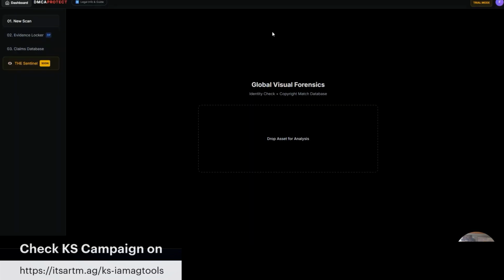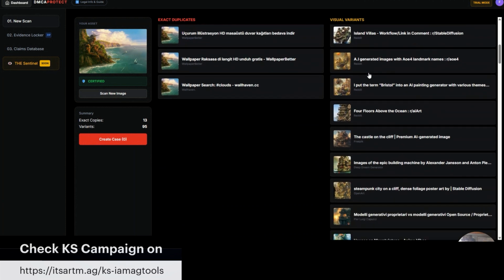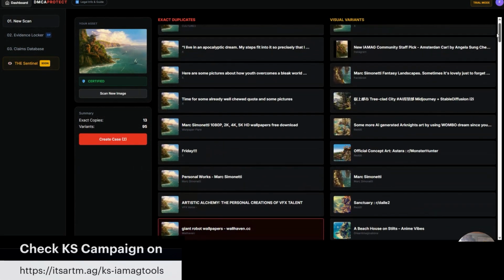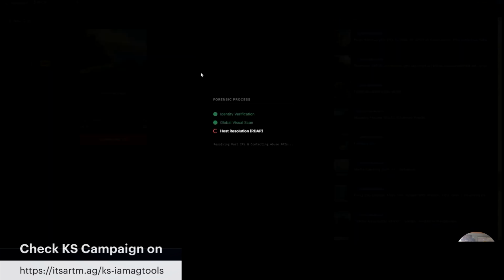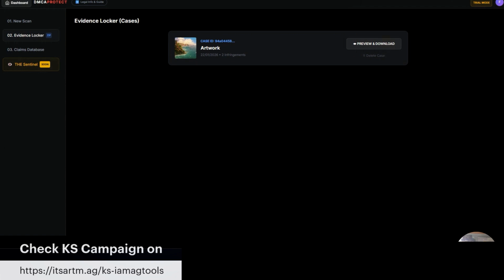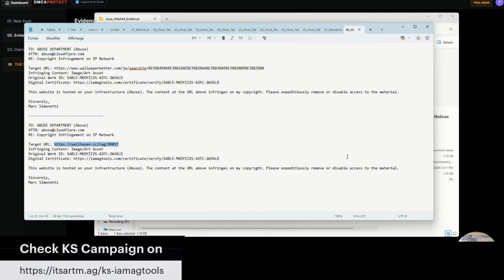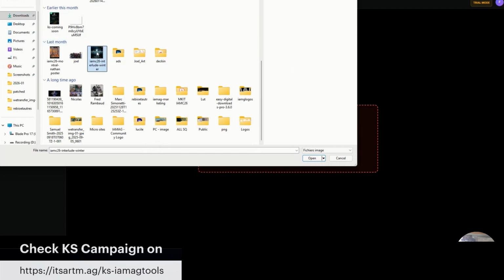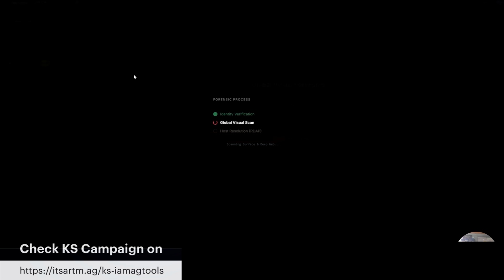IAMAG Tools Update: DMCA 2.0, Deep Search & Host Detection - Art Theft Protection Updates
In this video, I demonstrate the completely redesigned DMCA Module in IAMAG Tools (DMCA 2.0). We have rebuilt the UX/UI from the ground up to give artists a military-grade "Forensic Suite" to protect their work.

What’s New in DMCA 2.0:

The 3-Layer Protection System: We have redefined the workflow into three clear steps:

Certification: The system instantly checks if your image has a blockchain certificate. If not, we create one immediately to establish your "Proof of Ancestry."

Deep Forensic Search: We don't just look for exact matches. We scan for visual variants (crops, edits) and have added a "Deep Search" layer to track copies on lesser-known websites that standard engines often miss.

Host Detective: Once an illegal copy is flagged, our new Investigator Layer identifies the Hosting Service behind the website

The Evidence Locker: We generate a complete legal package for you. This includes:

Standard DMCA Takedown notices for site owners.

NEW: Specific legal letters for Hosting Providers (the most effective way to remove content).

A Claims Database to track every case.

The Sentinel (Guardian Feature): For Visionary Circle pledgers, the "Sentinel" will automatically scan the web monthly and alert you of new infringements. Other users can launch these scans manually at any time.

Secure your Lifetime Access now on Kickstarter before it becomes a yearly subscription